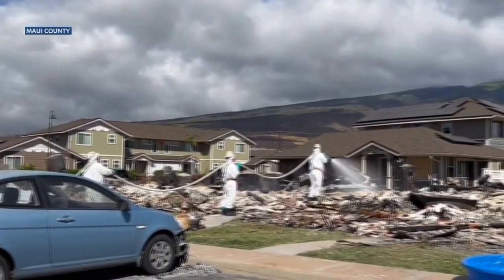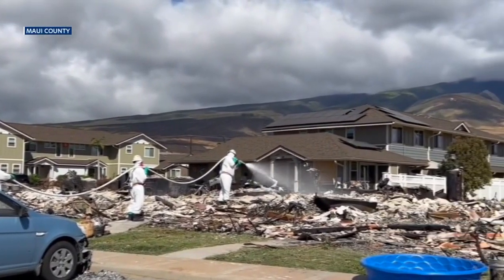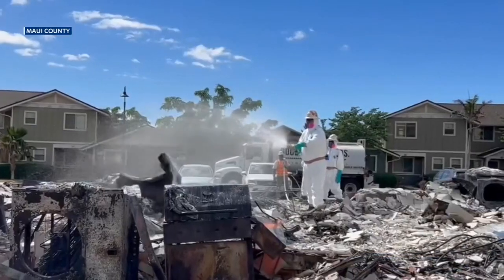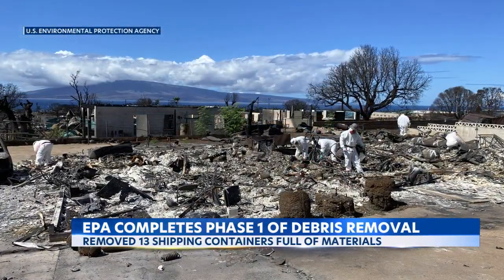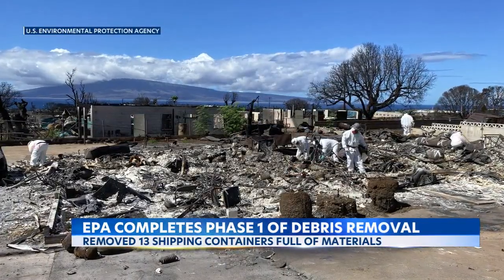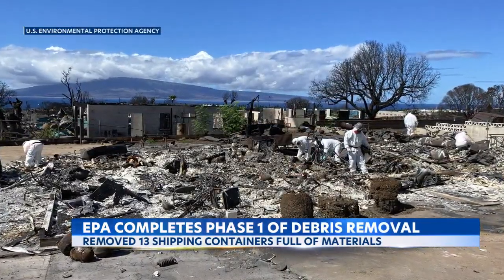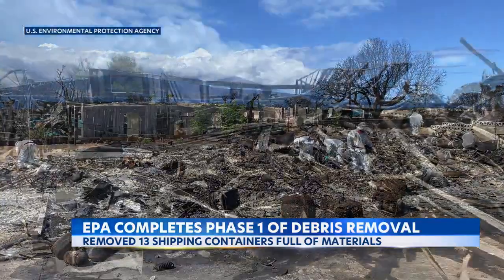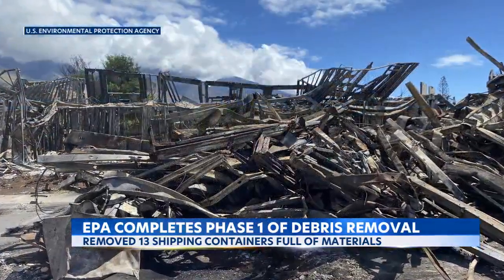The EPA wraps up its first phase of removing hazardous debris from Lahaina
The EPA just wrapped up phase one of removing hazardous debris from Lahaina.